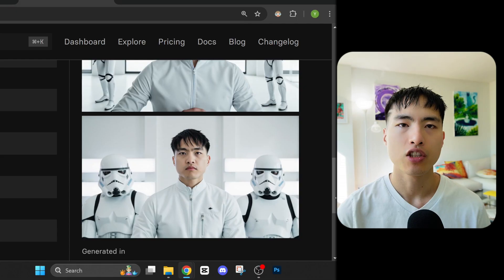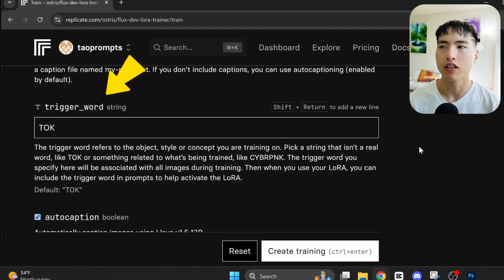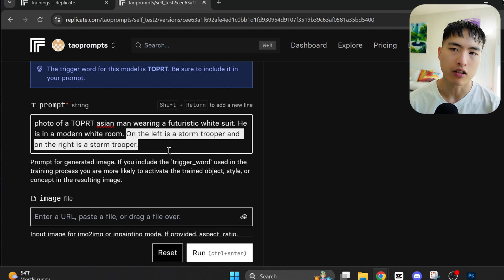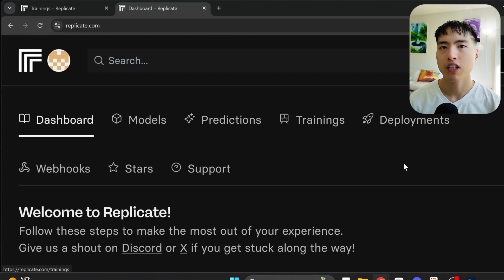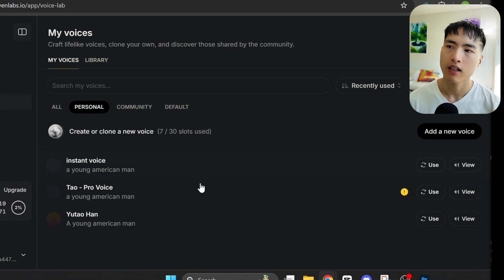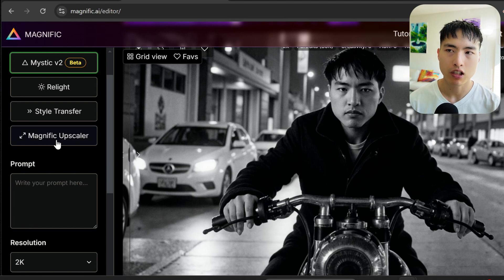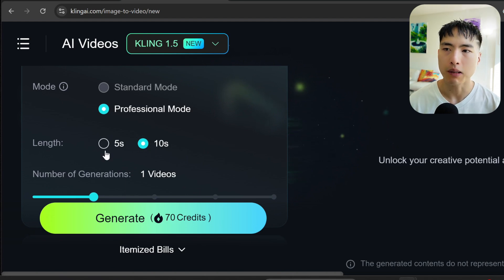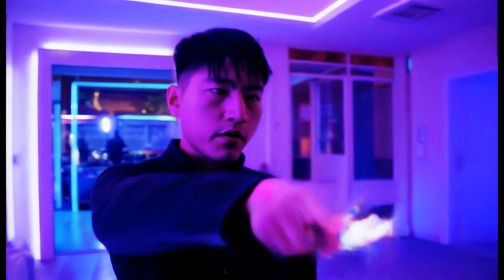How to Make Ai Videos of Yourself (in 8 minutes)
Here's a simple tutorial on how to put yourself into an Ai movie scene.
We'll train a custom Ai image generator that generates photos of you inside different cinematic scenes. Then we'll animate those ai images using an Ai video generator. In addition, we'll even learn how to clone our own voices and lip sync them with the Ai Videos!

Chapters:
00:00 Put Yourself Into Ai Movies
00:23 Generate Ai Cinematic Photos of Yourself
03:33 Create an Ai Voice Clone
05:05 Optional Step: Upscaling Images
05:39 Generate Ai Videos
06:41 Lip Sync with Ai Voiceover